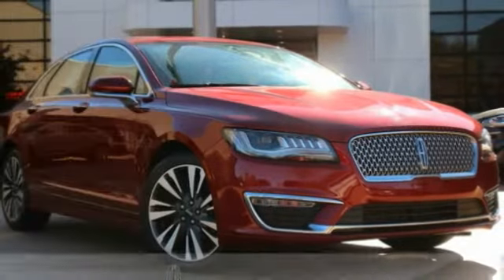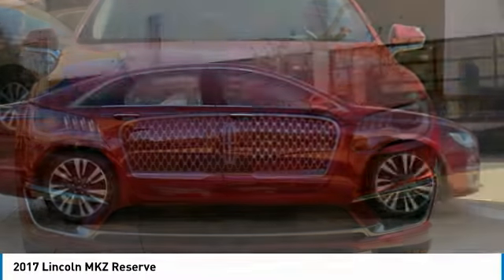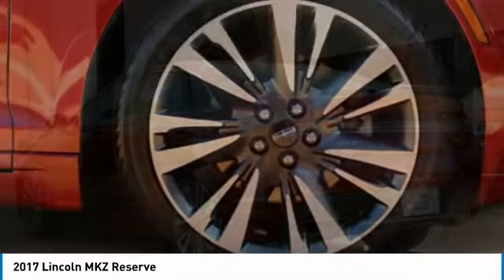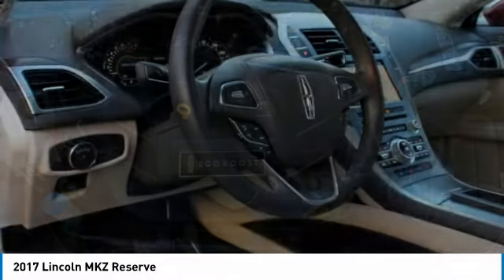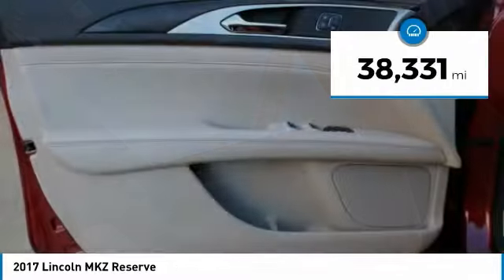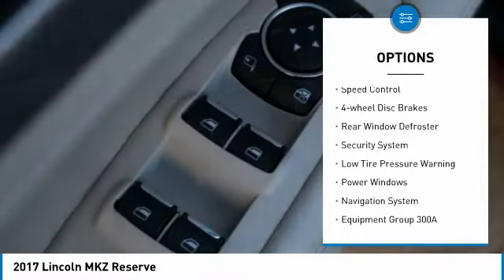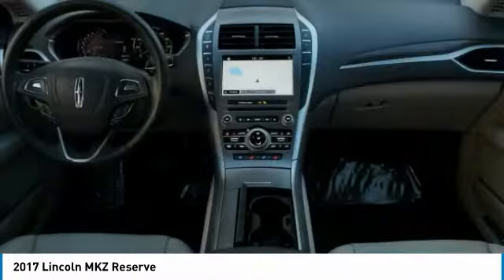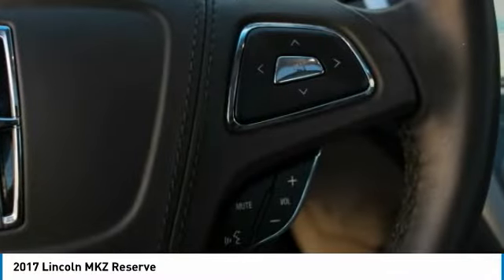2017 Lincoln MKZ HR624547P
2017 LINCOLN MKZ Morrow, GA
Stock# HR624547P